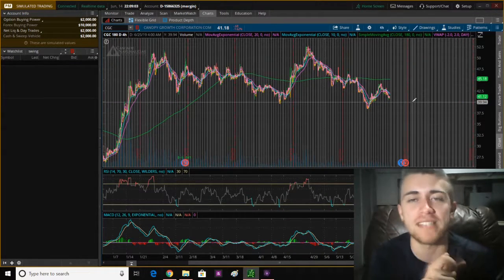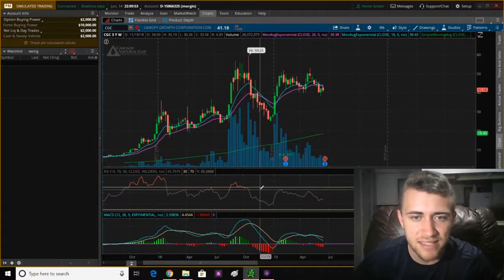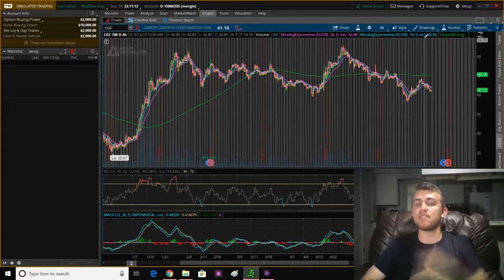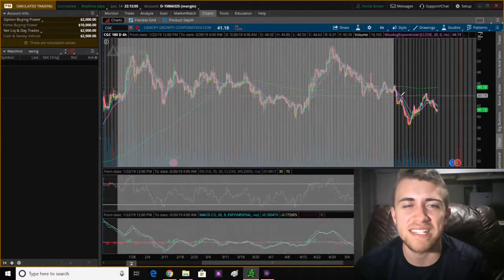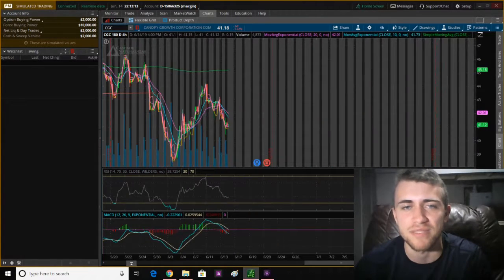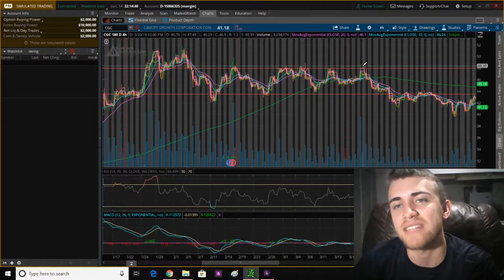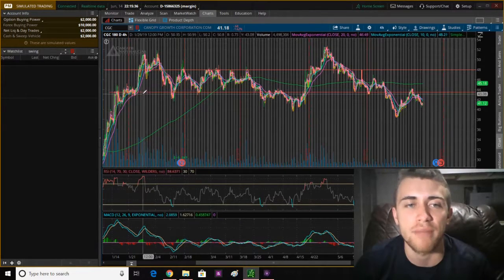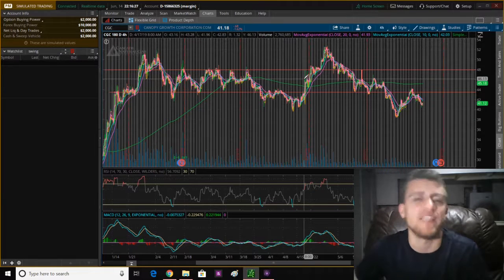HOW TO IDENTIFY SUPPORT AND RESISTANCE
How to find support and resistance. Aka good buying point and good selling point